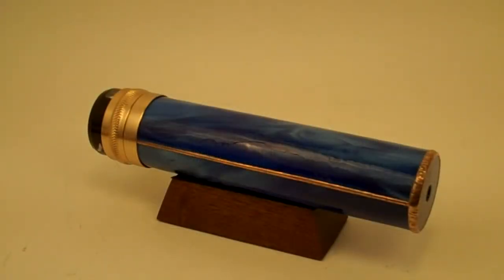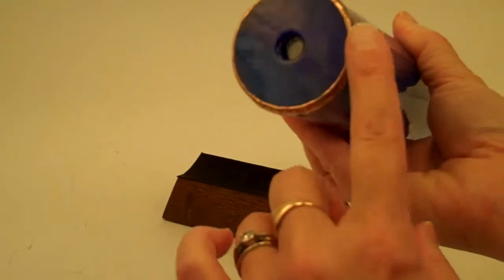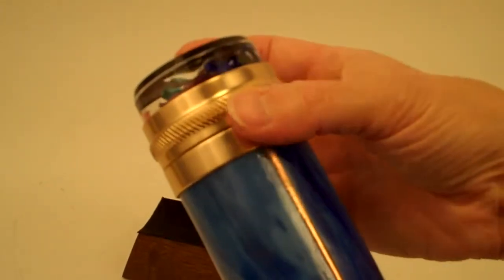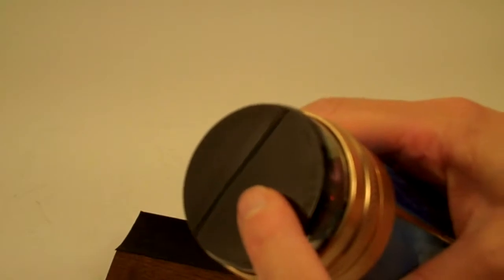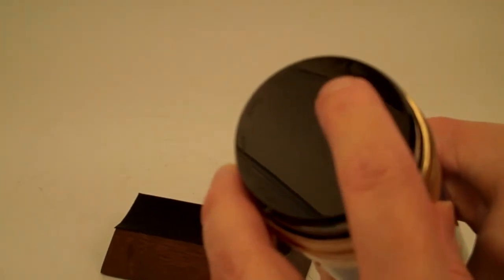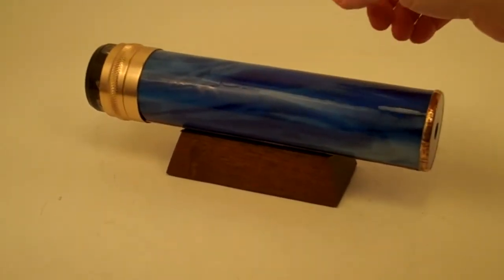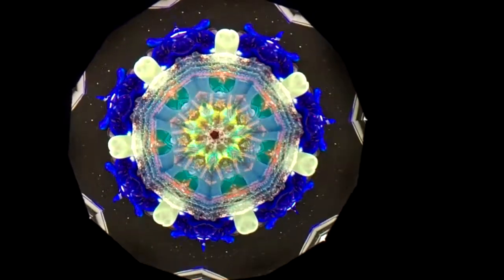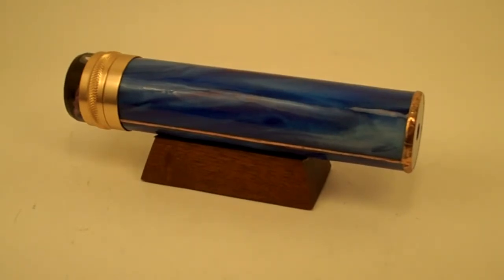Mystic Rapture Kaleidoscope Cobalt #17 by Peggy and Steve Kittelson